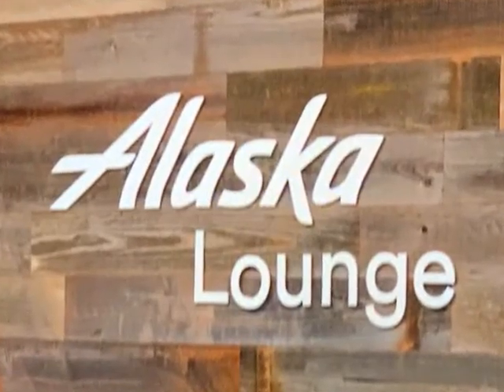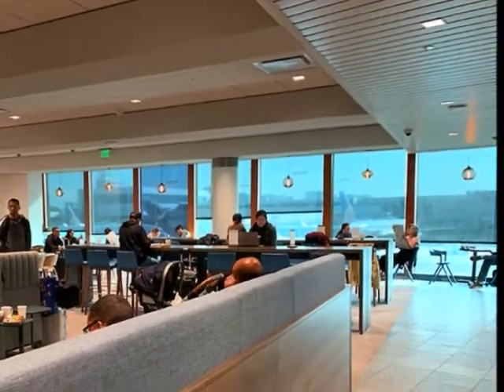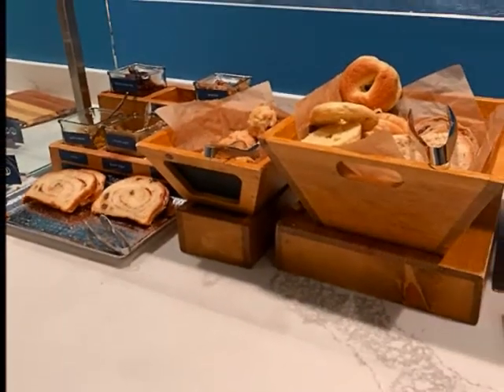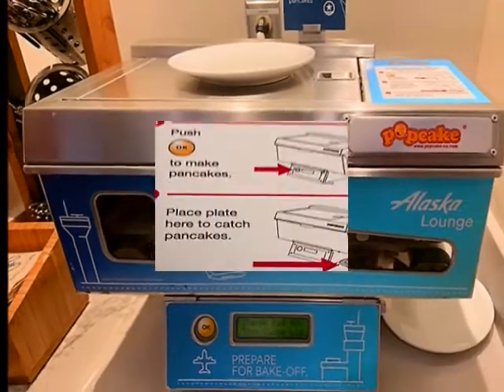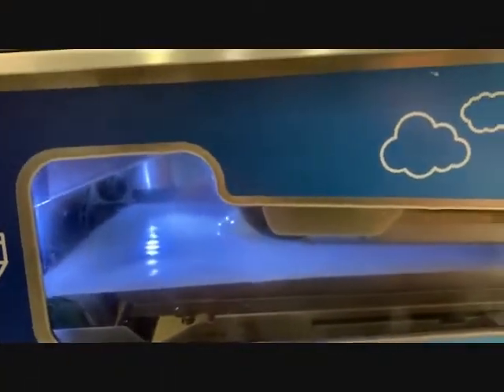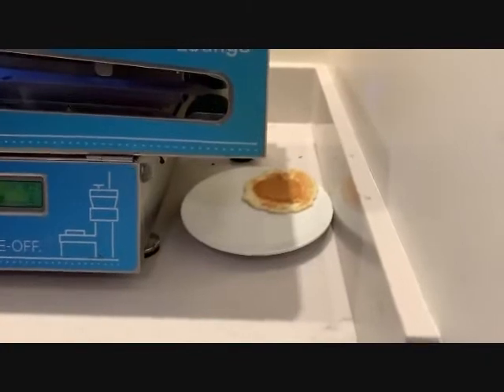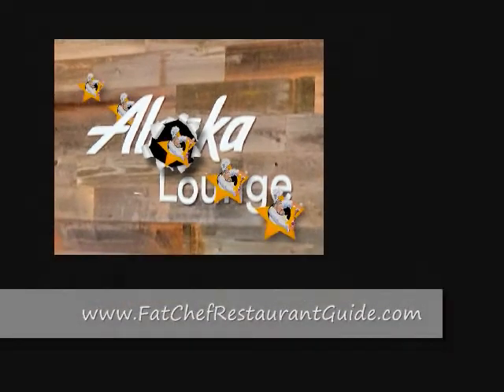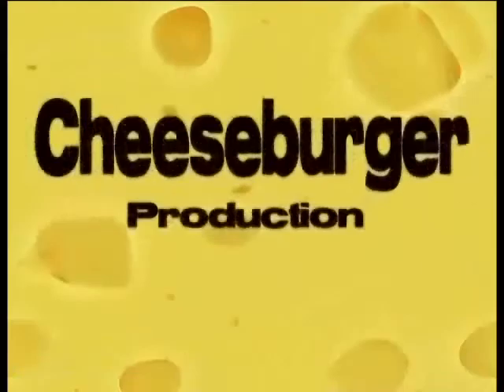Alaskan Airlines Lounge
Nancy and I went to Alaskan Airlines lounge in LAX. See what we thought about the Lounge. If you want to see more go